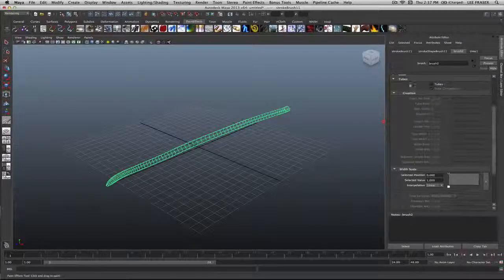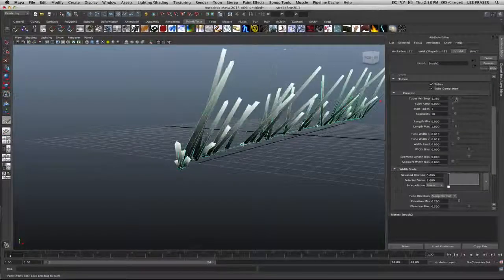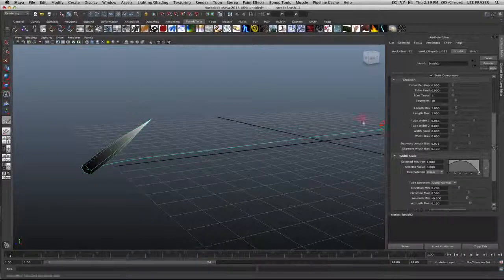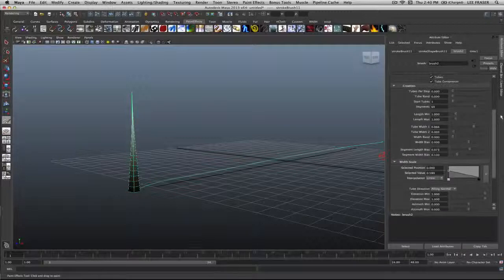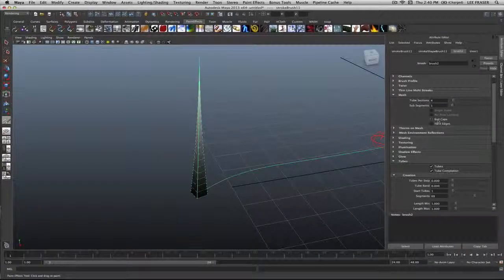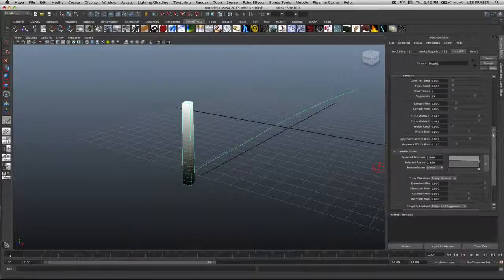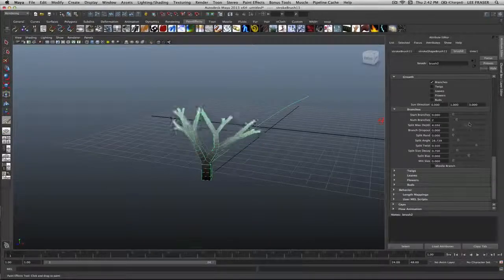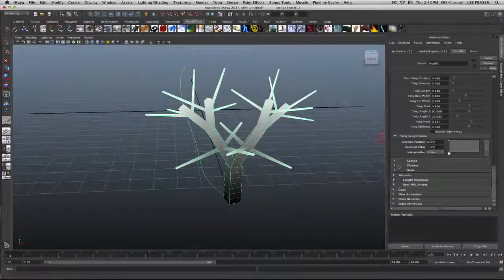3D Painting with Paint Effects